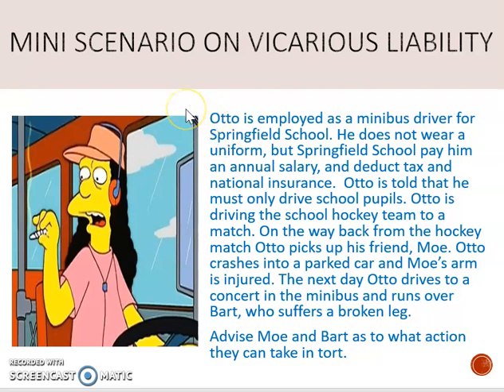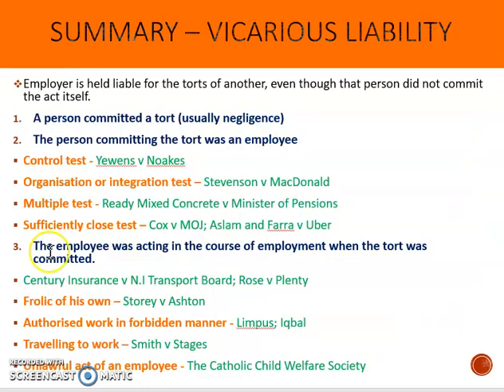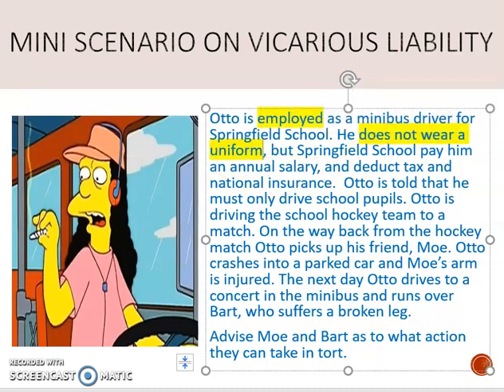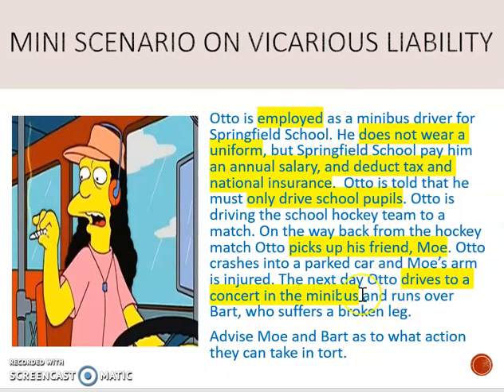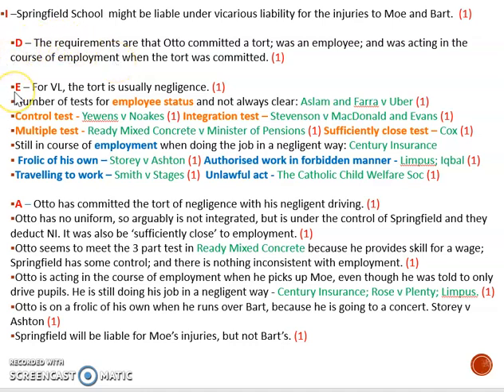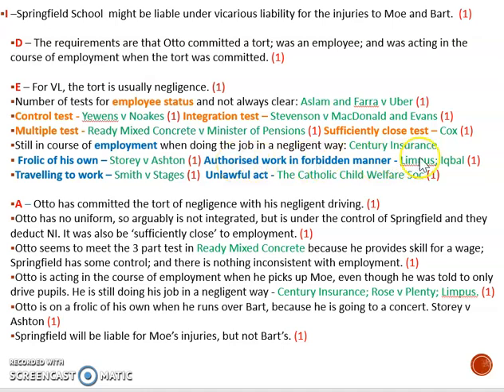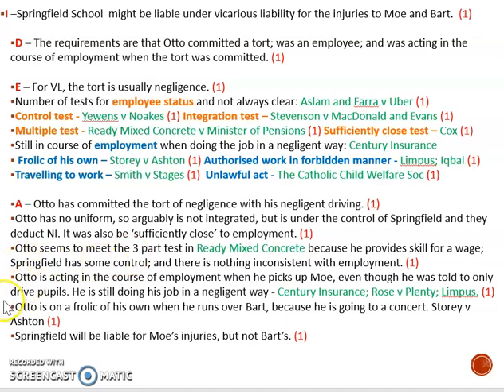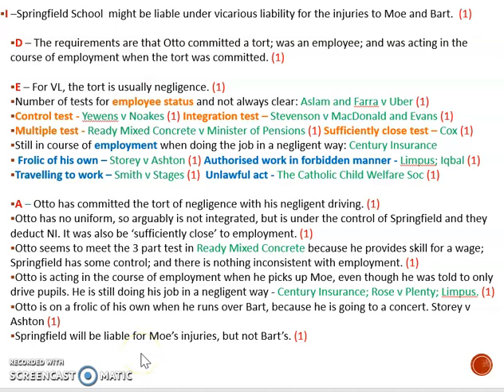How to apply vicarious liability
Video tutorial looking at the steps to applying the law on vicarious liability in tort.